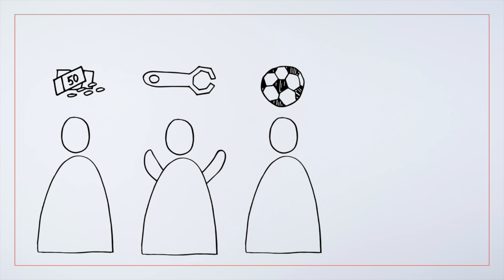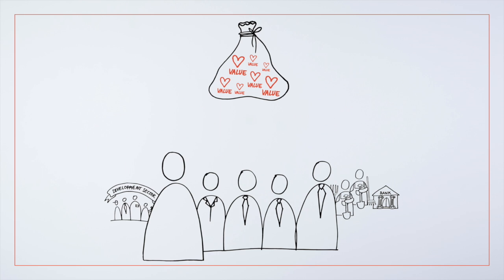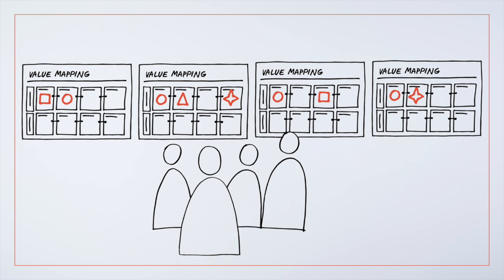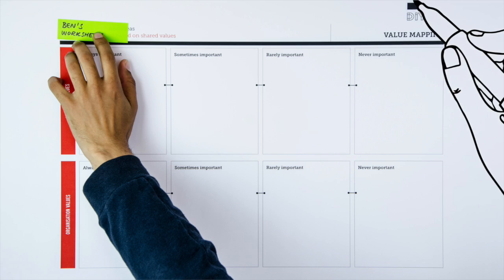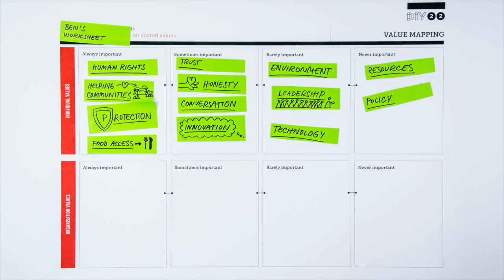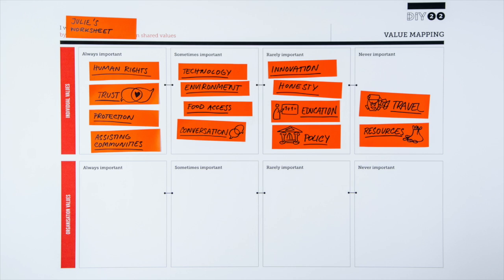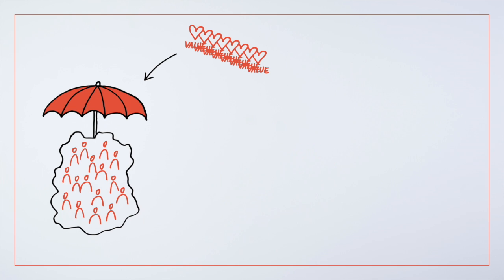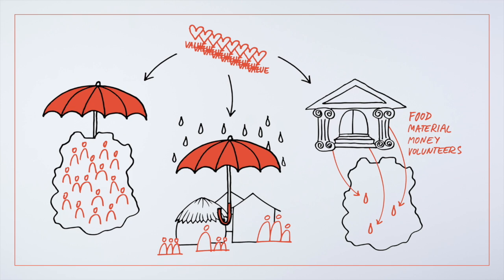DIY Toolkit | Value Mapping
What makes you do what you do? The Value Mapping tool helps you answer this by enabling you to describe the values which are embodied in your personal work and in the wider organisation.